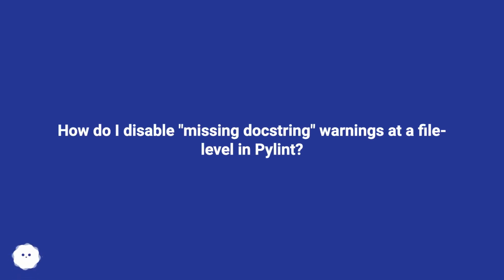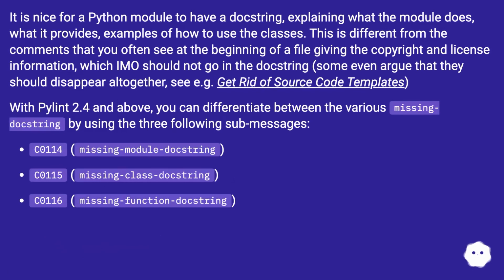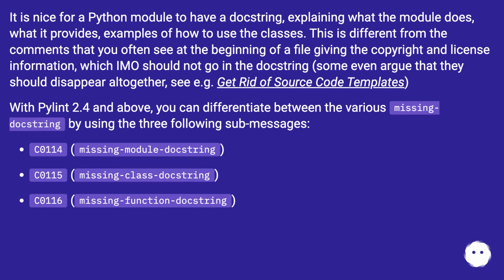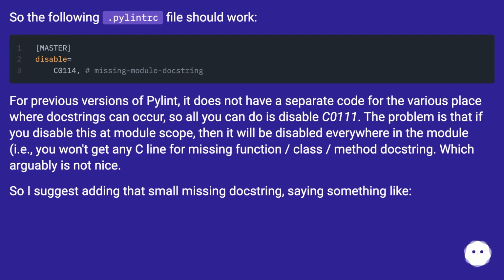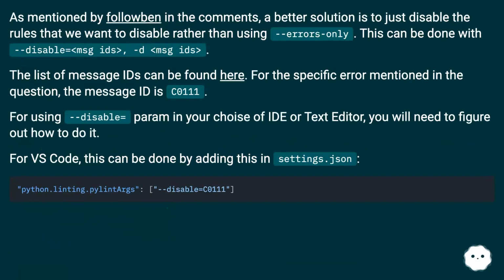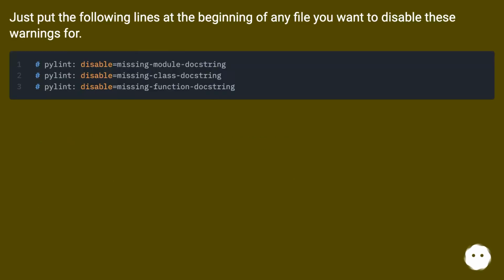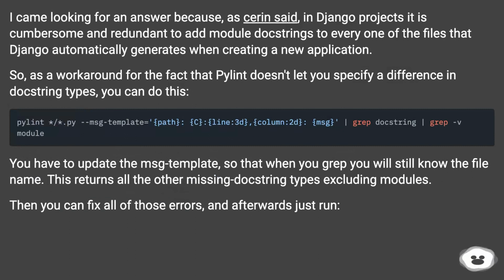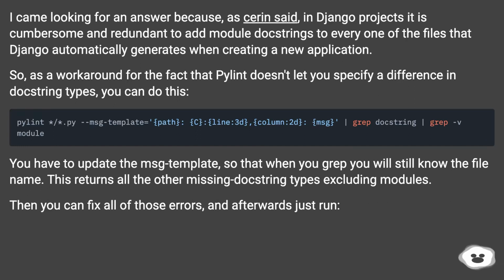How do I disable "missing docstring" warnings at a file-level in Pylint?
Chapters
00:00 How Do I Disable "Missing Docstring" Warnings At A File-Level In Pylint?
00:41 Accepted Answer Score 207
02:15 Answer 2 Score 114
02:53 Answer 3 Score 23
03:11 Answer 4 Score 17
03:45 Answer 5 Score 13
04:29 Thank you